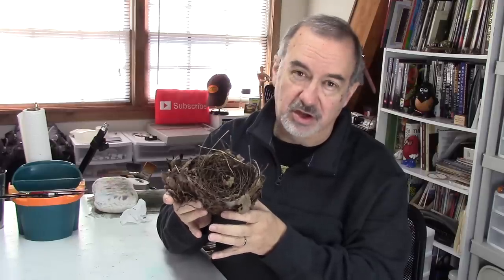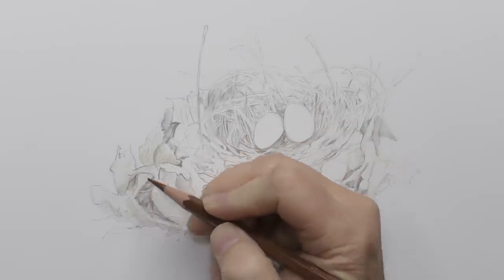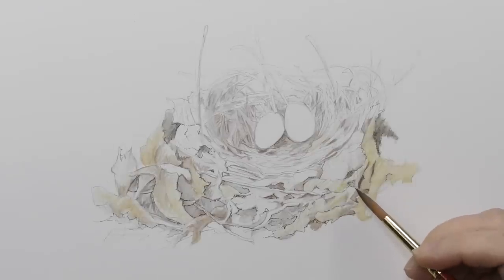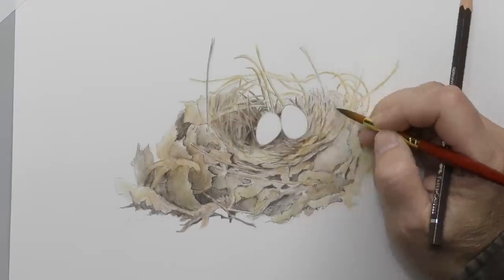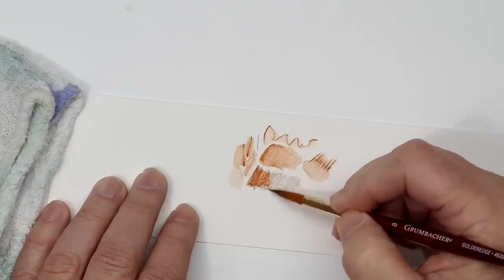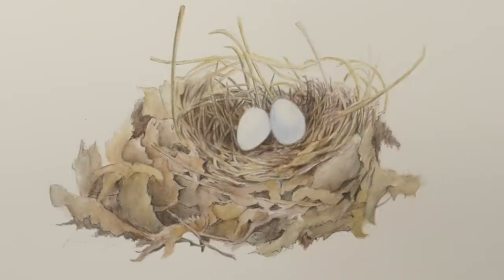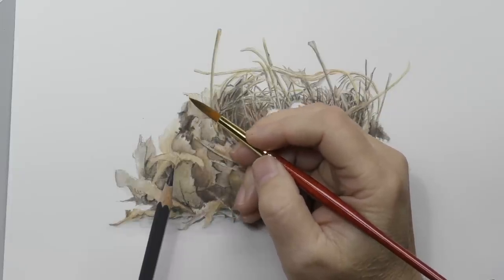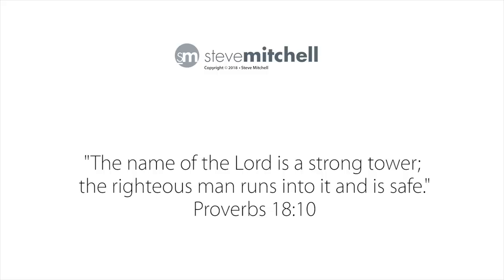Detailing a Bird's Nest in Watercolor Pencil – Complete Process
I decided to show the whole process for the bird's nest I worked on in my live show last week. This will take you from the beginning to the end showing key step excerpts of this detailed process. Plus, I include a brief demo half way through the video that summarizes my primary watercolor pencil techniques.

Watercolor Pencil Colors (Faber Castell Albrecht Durer s)
Dark Sepia – 175
Walnut Brown – 177
Burnt Sienna – 283
Van Dyck Brown – 176
Raw Umber – 180
Cold Grey IV – 233
Cold Grey VI – 235
Warm Grey V – 274
Black – 199

Canson Heritage Hot Press 140 lb Watercolor Paper
Princeton Elite #6 Round
Grumbacher Golden Edge #8 Round
Silver Brush Black Velvet #10 Round
Faber Castell Albrecht Dürer Watercolor Pencils